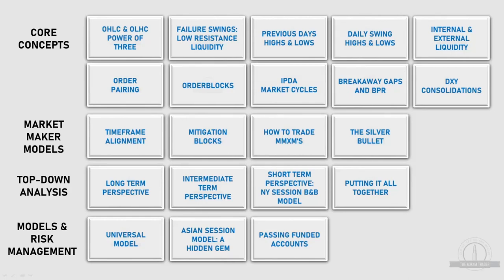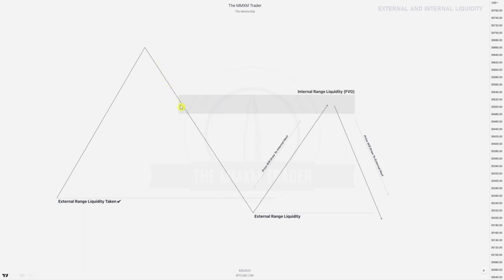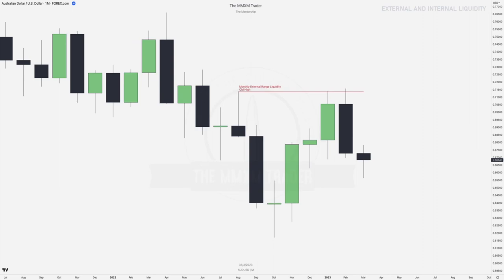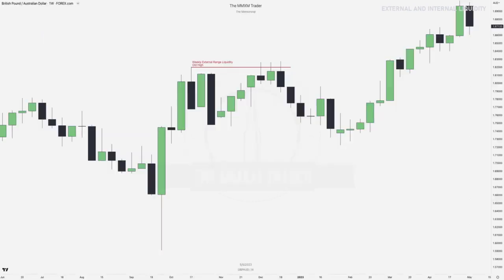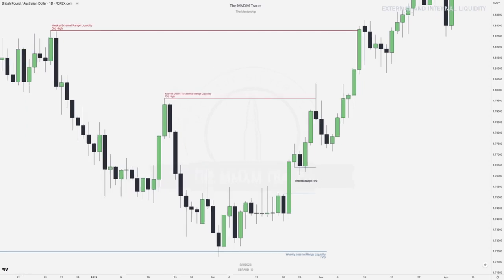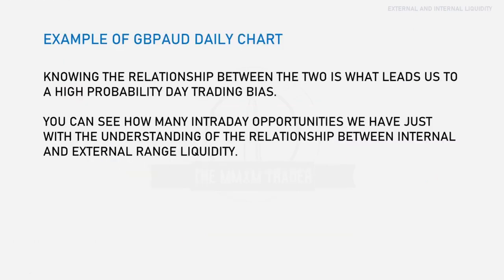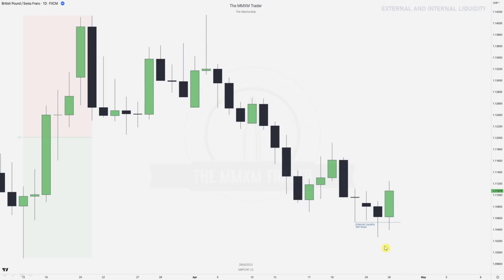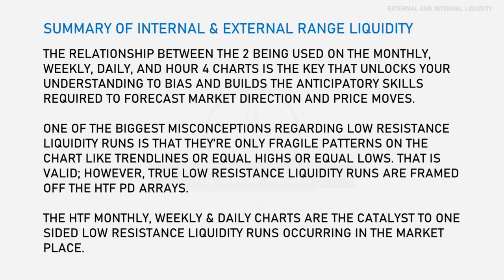Core Concepts The internal to external draw on liquidity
Dive into the essential knowledge for advanced traders! In this video, we break down the concept of internal to external draw on liquidity—a fundamental technique in futures trading that can dramatically improve your market predictions.